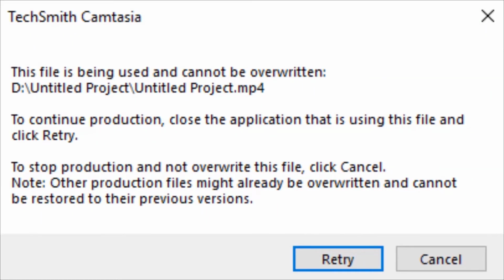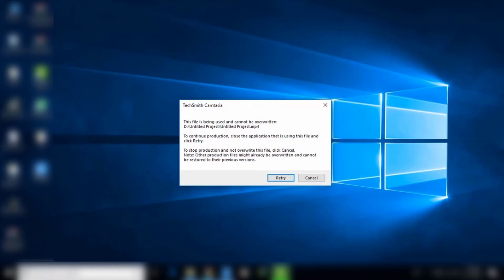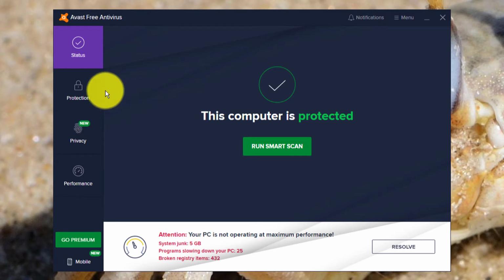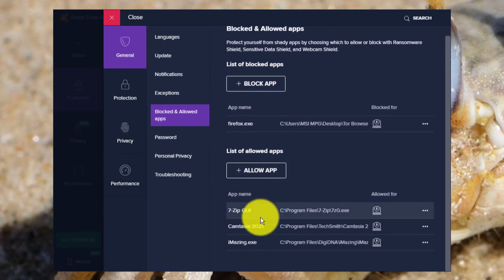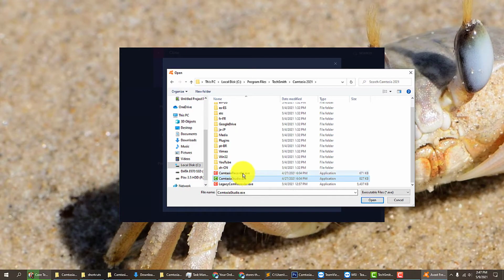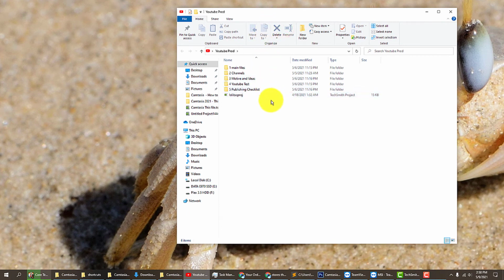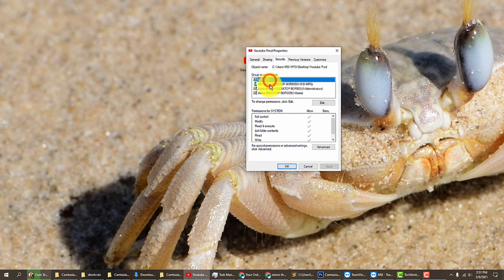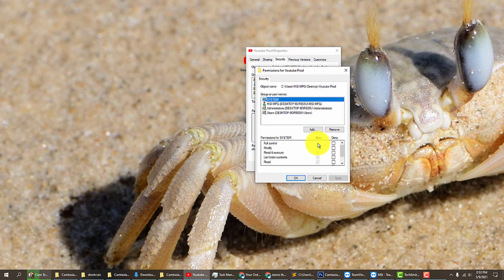Camtasia Studio | This file is being used and cannot be overwritten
In Camtasia Studio sometimes we run into weird errors.  This particular error happens when you try and render your video.  It is a pop-up box that reads "This file is being used and cannot be overwritten".  We will explain the Camtasia error and how to fix it.  The studio solution can be fixed using a couple of different methods.  In most cases, the first fix method should solve the issue with the file being used and cannot be overwritten.

I am running Windows 10 operating system but these steps should work for Mac Book users as well.